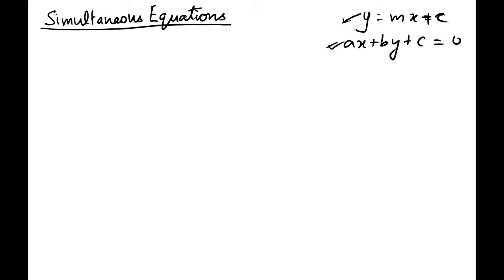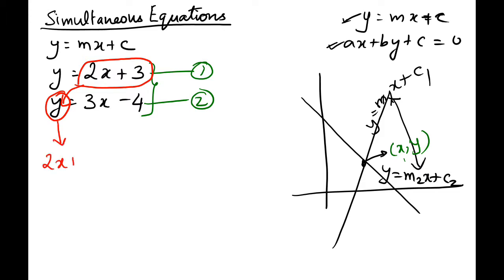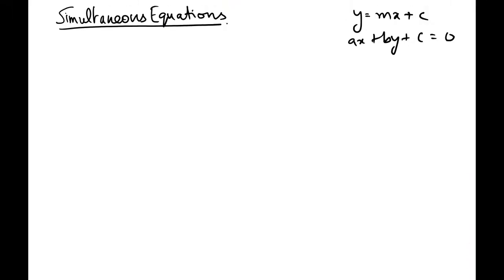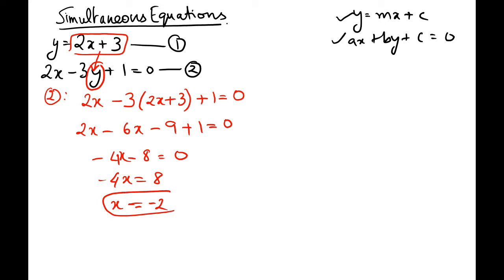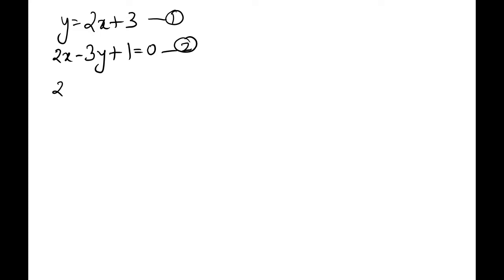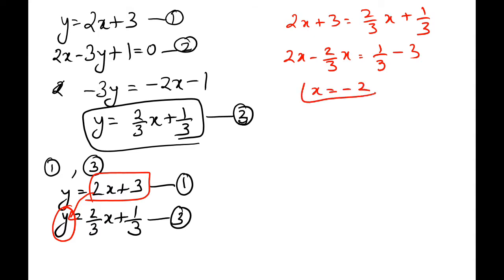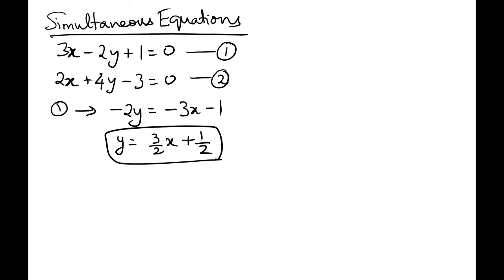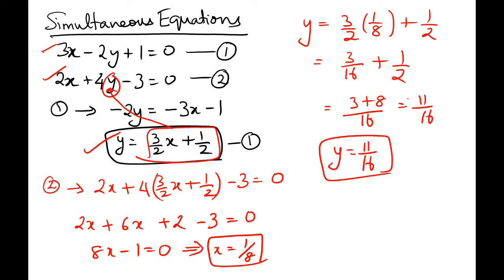Linear equations: Solving simultaneous equations - Substitution method